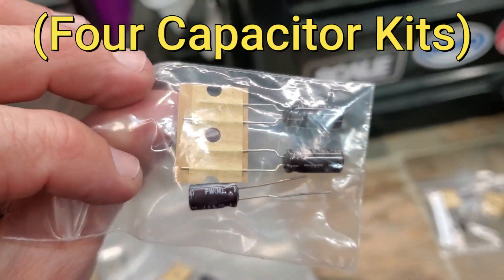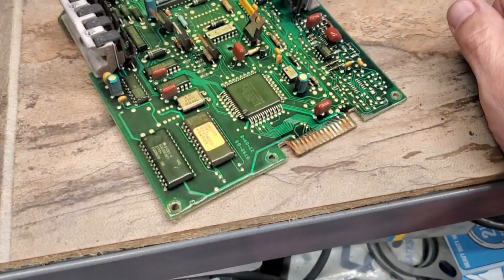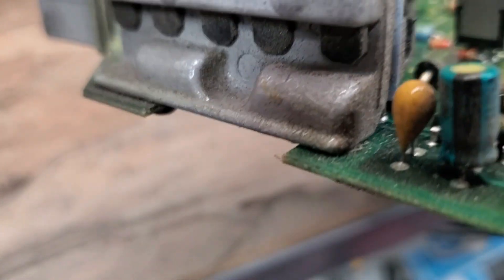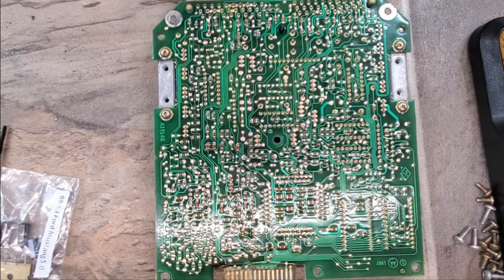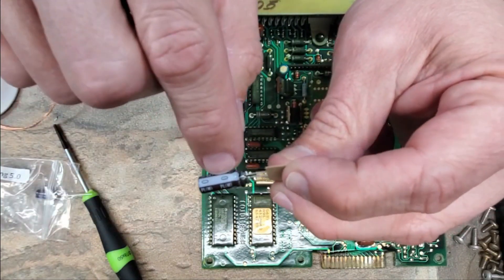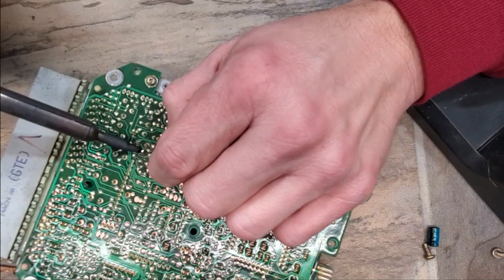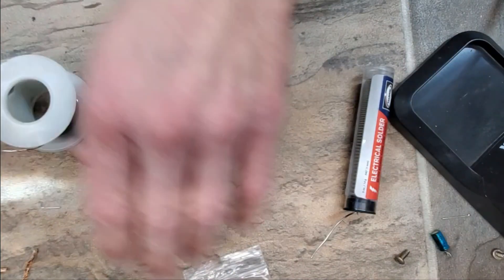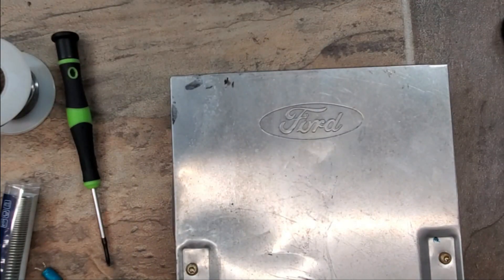The 89G - Fox Body ECU Capacitor Replacement and Repair, Do It Yourself & Save Money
Welcome to another episode of The Eight Nine Garage. Today we will replace the capacitors in my A9L engine control unit (ECU) from my 89 Mustang. We put Japan made Nichocon capacitors in as an upgraded replacement to the stock original components. We use solder wick to de-solder the old capacitors, then use a Weller solder station to install them. However, we do eventually switch to my old Radio Shack solder iron, as it has a more appropriate tip.